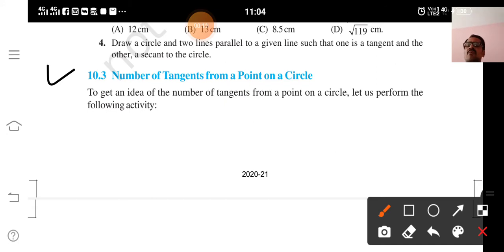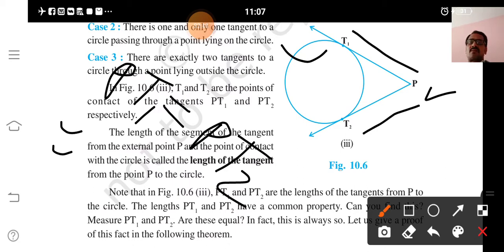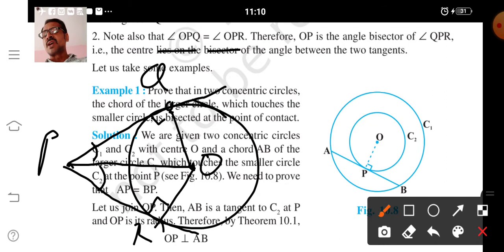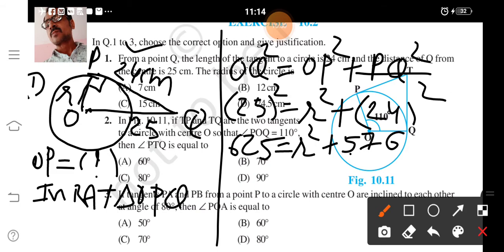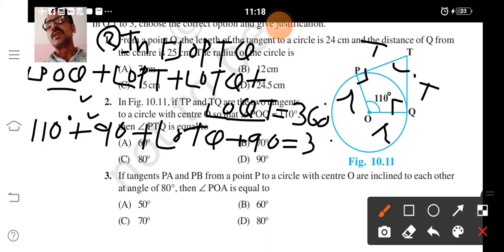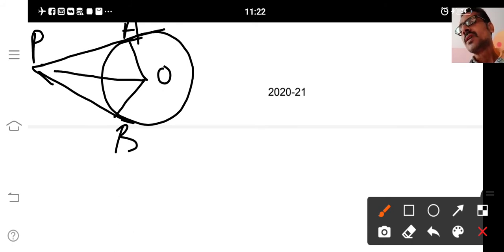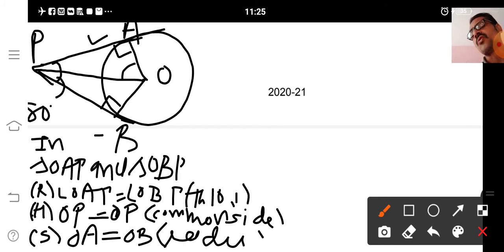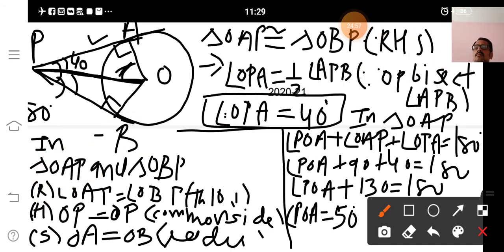X maths, Ex. 10.1(Q.1,2,3)